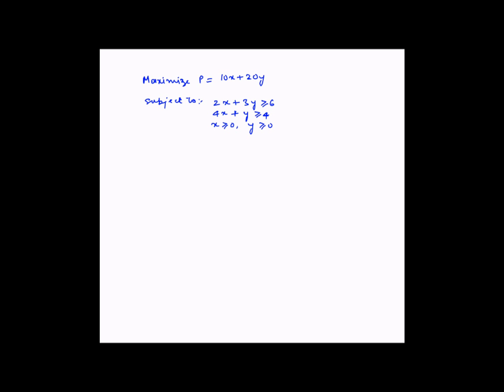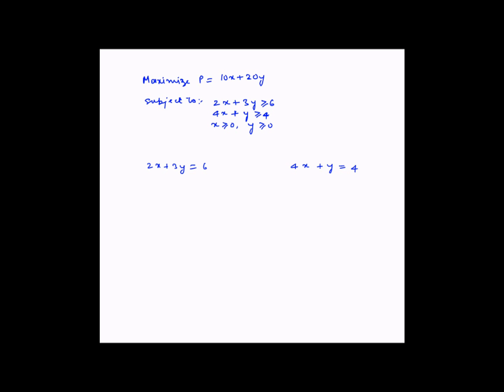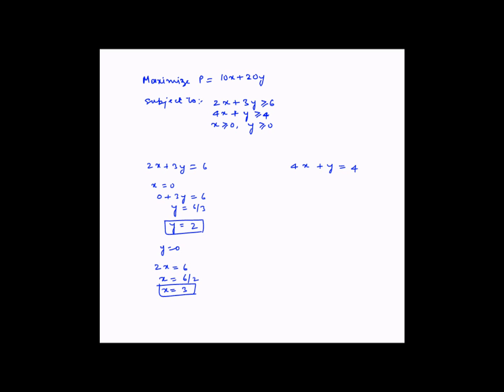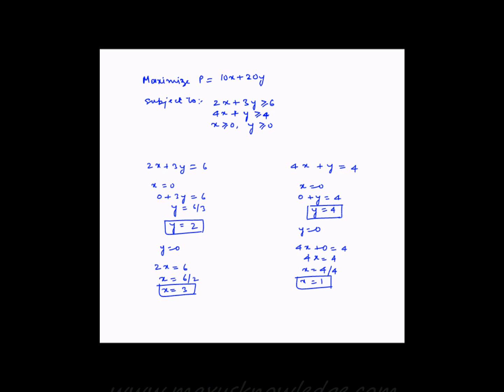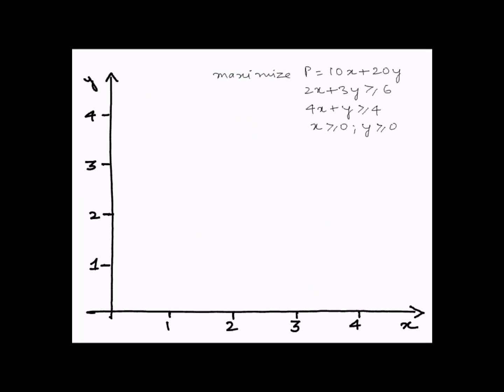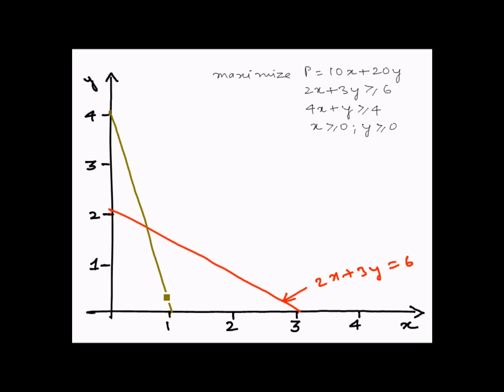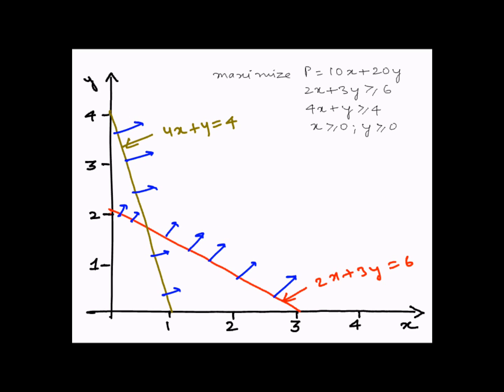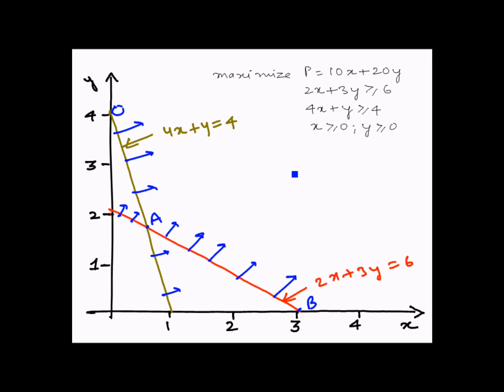Linear Programming Graphical method - Example 6 (Unbounded solution)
In this video, you will learn how to solve a linear programming problem with unbounded solution using the graphical method.